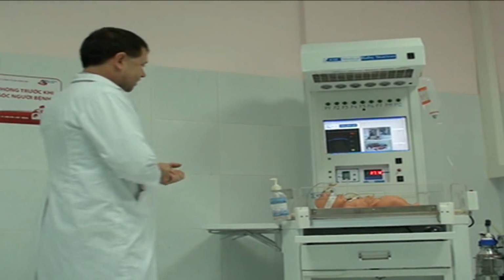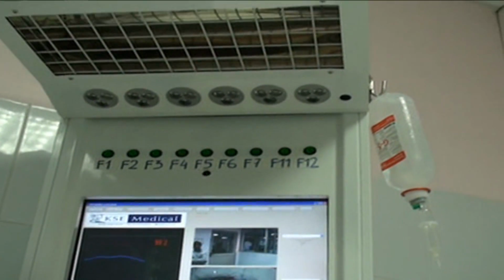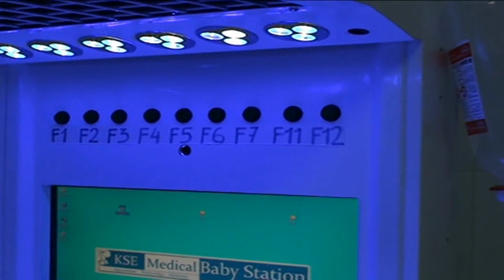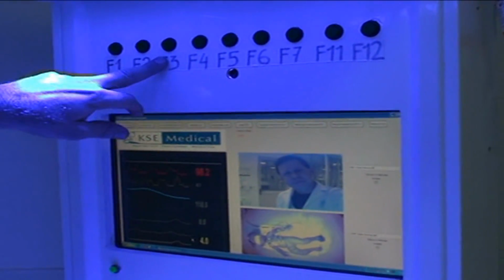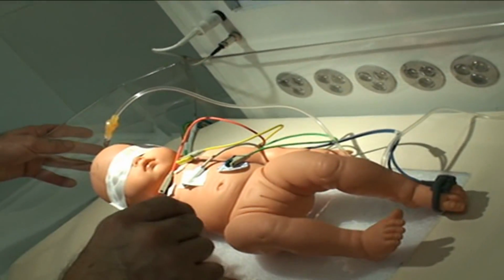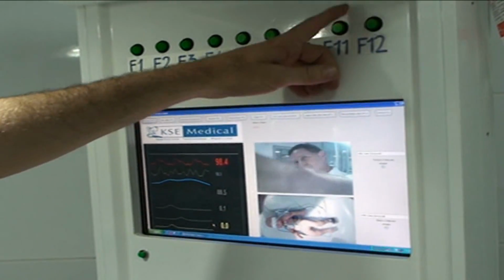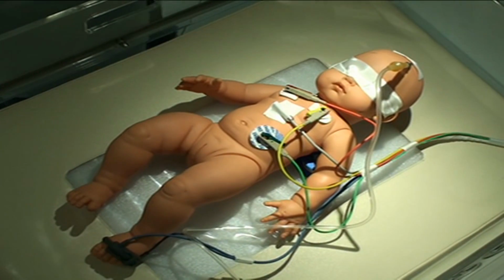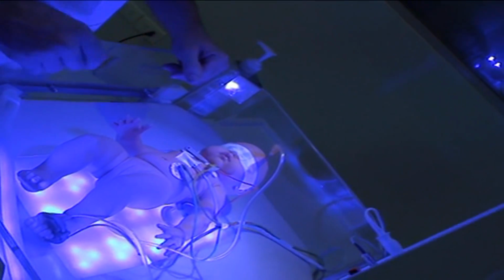BabyStation by KSE Medical MOV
This is the first version of BabyStation by KSE Medical. A more refined package and software will be completed to our first customers by July 2011